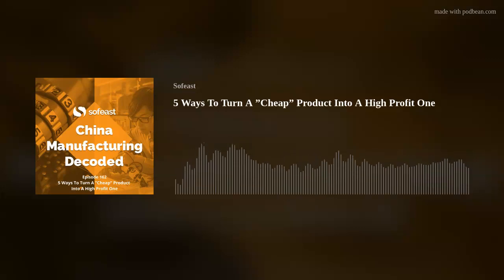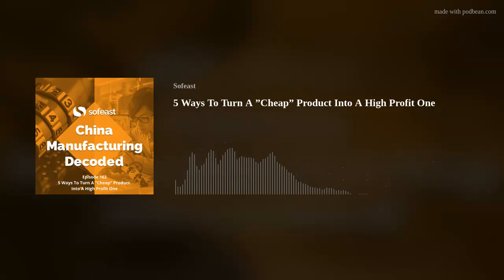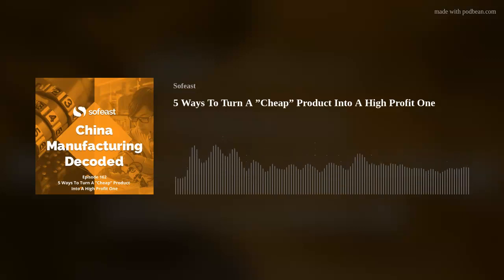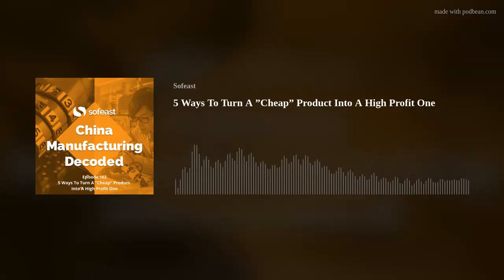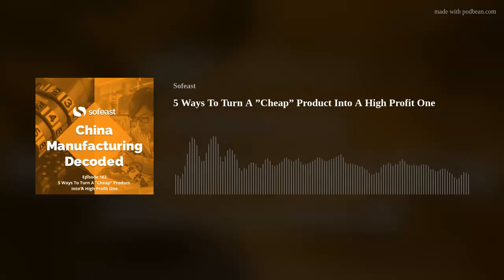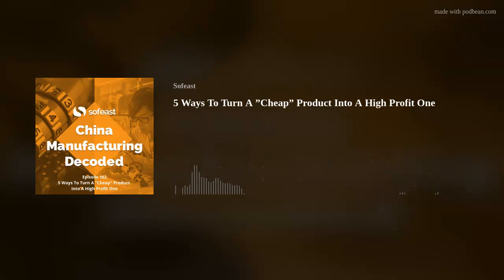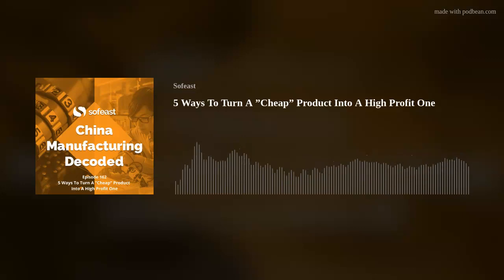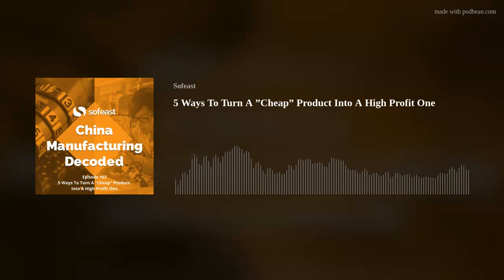Manufacturing Alchemy: 5 Ways To Turn A ”Cheap” Product Into A High Profit One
Sofeast's head of New Product Development, Andrew Amirnovin, is back with Adrian from the team. They're talking about manufacturing alchemy: taking a cheap product and converting it into a high-profit one! How can importers do this? Andrew shares 5 ways to boost your profits here.

Listen to the episode here:

► SHOW SECTIONS

00:00 - Greetings and introducing today's topic.

03:06 - Sell expensive or low-cost products?

08:11 - 1. Add value to the product.

16:23 - 2. Target a Niche Market.

19:50 - 3. Improve the packaging.

25:10 - 4. Upsell and Cross-sell.

30:03 - 5. Invest in marketing.

33:53 - Wrap-up.

► LISTEN TO EVERY EPISODE OF OUR PODCAST EPISODES

► EXTRA INFO...
What are your 4 options when sourcing suppliers in China? [Podcast]

How To Reduce Risks As Your Order Sizes Grow When Working With Chinese Manufacturers?